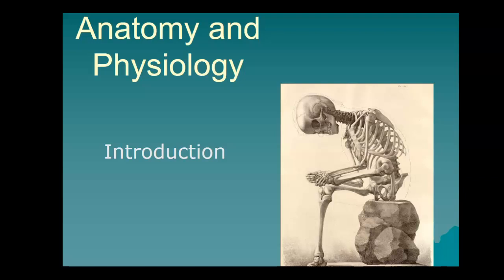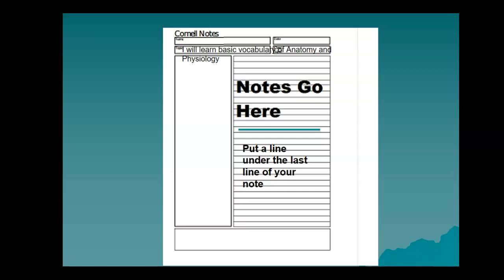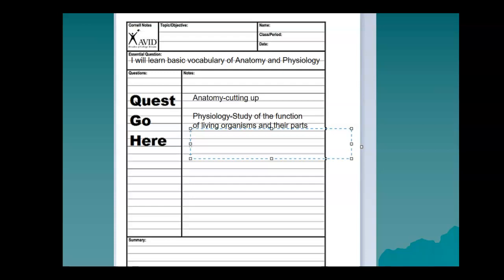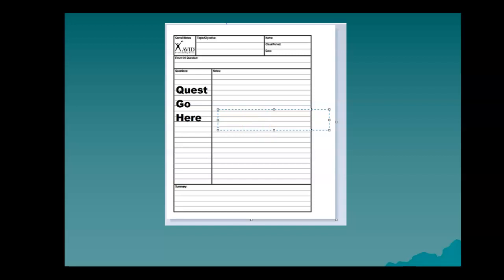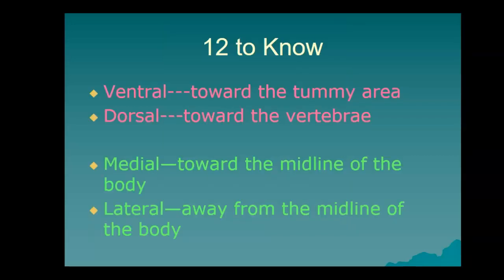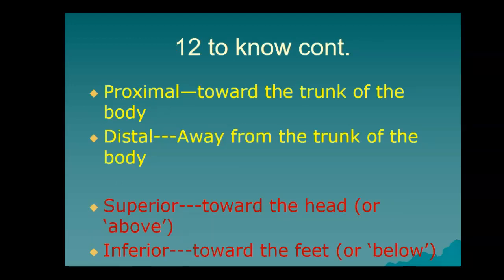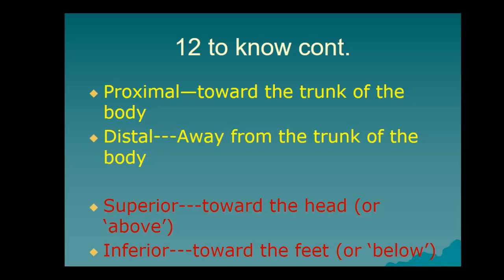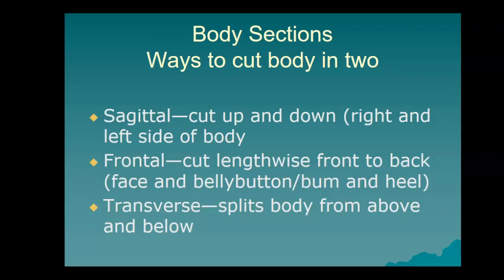AP Anatomical Positions